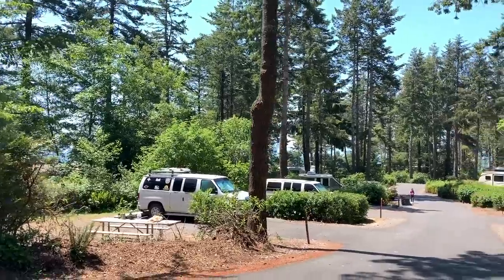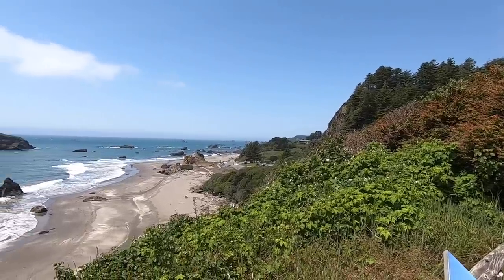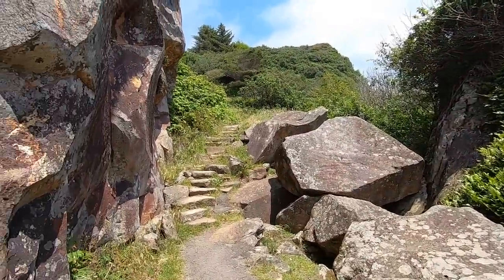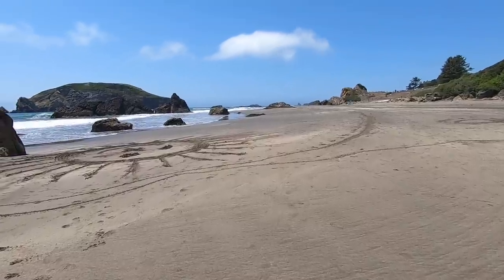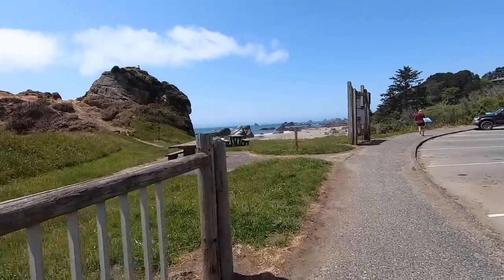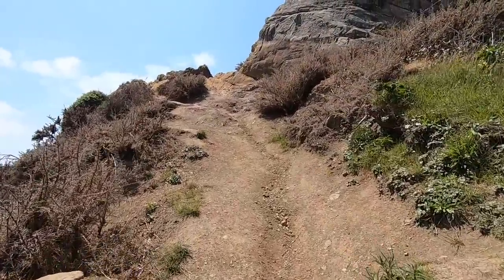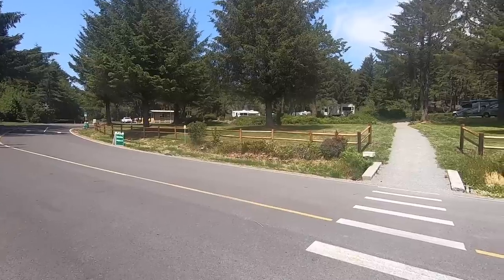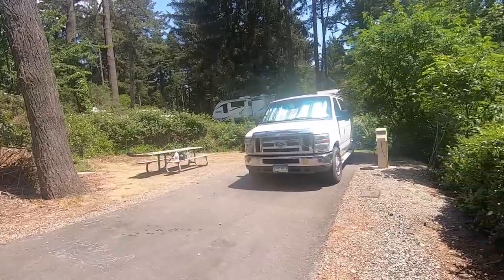Harris Beach Oregon State Park and Campground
Full-Time RV Living , RV Lifestyle, RV Life.